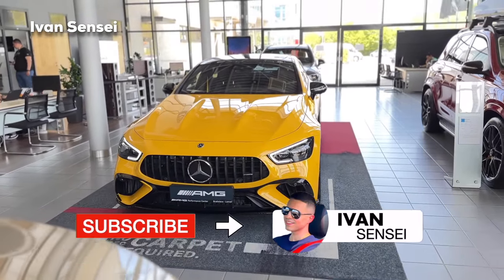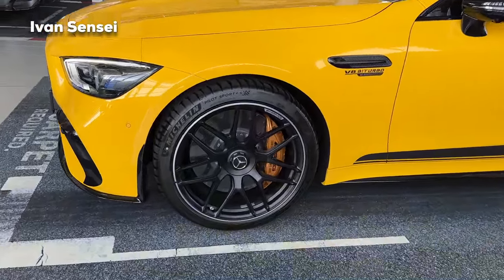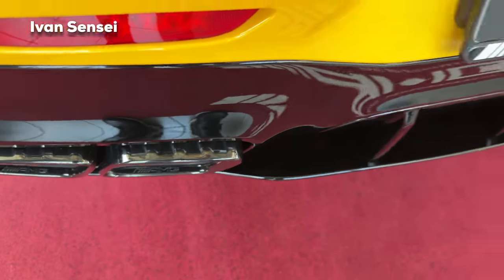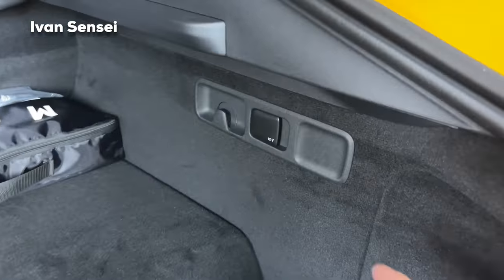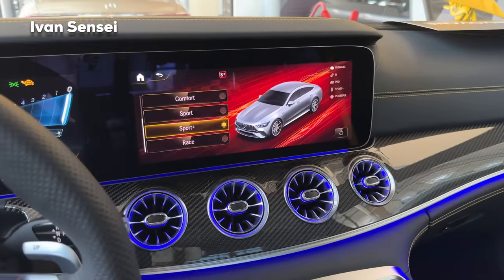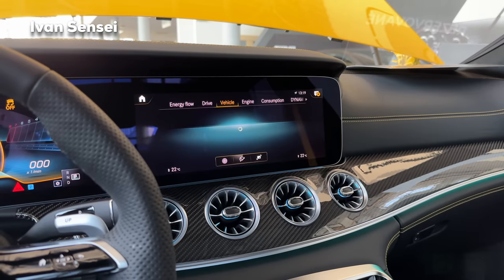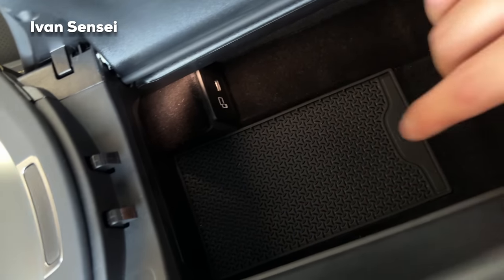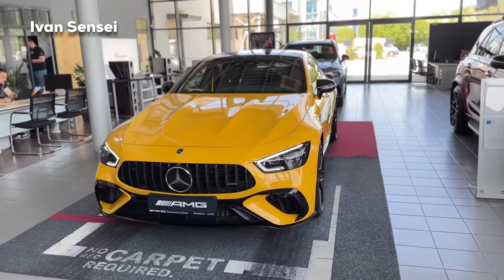2023 Mercedes AMG GT 63 S 4 Door NEW FACELIFT BRUTAL Sound V8 FULL In-Depth Review Exterior Interior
In this video you will see 2023 Mercedes AMG GT 63 S 4 Door NEW FACELIFT BRUTAL Sound V8 FULL In-Depth Review Exterior Interior in 4K!